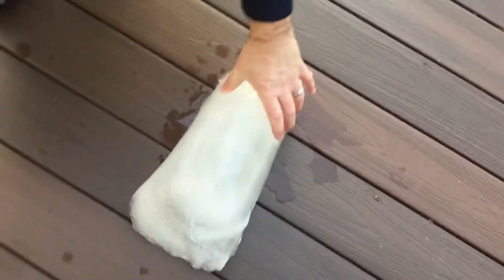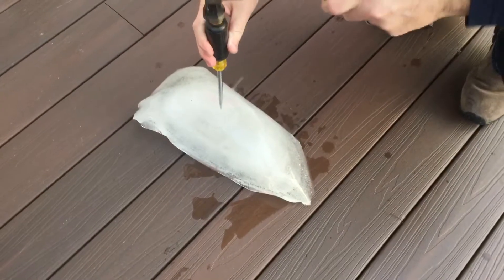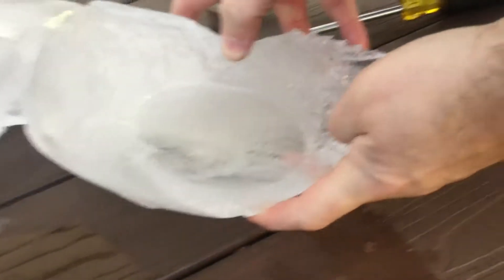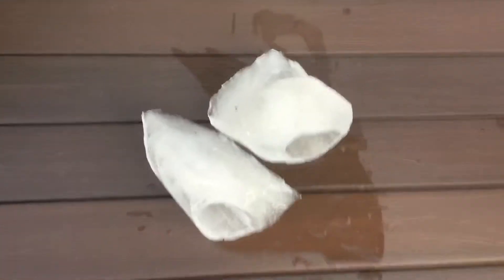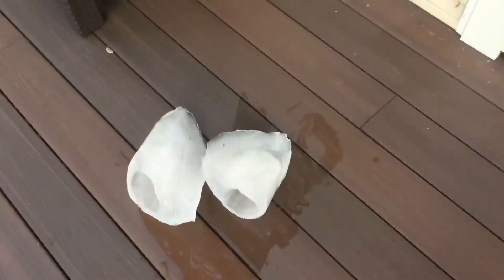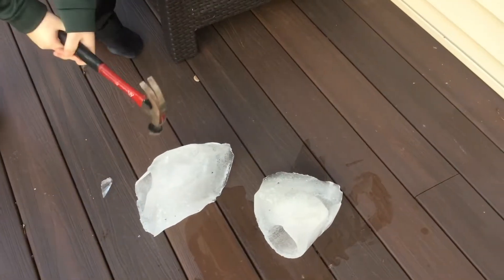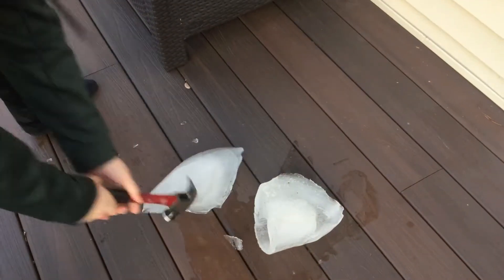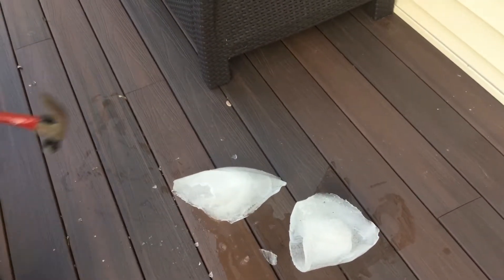Random stuff with an ice block (ft my awesome dad)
This is not what I was expecting to do after school